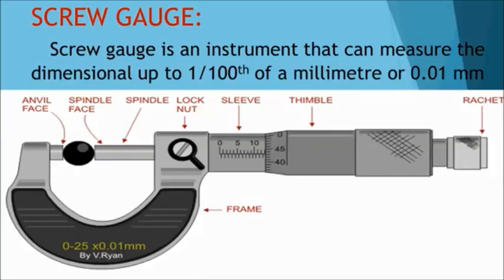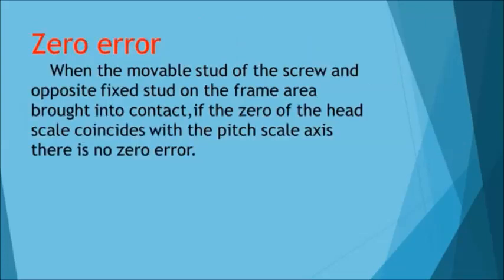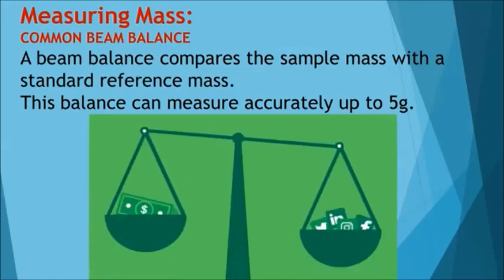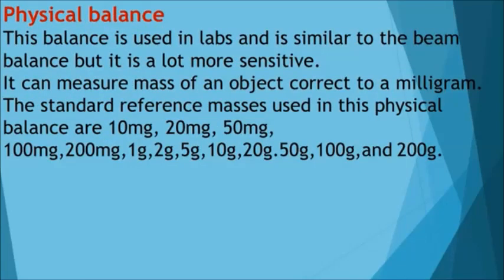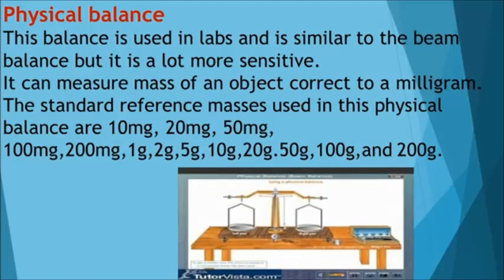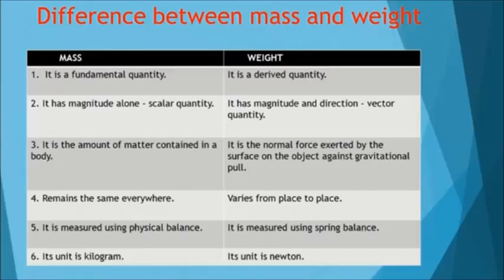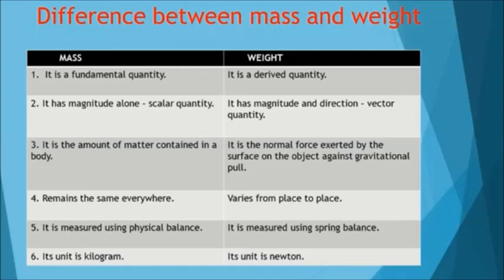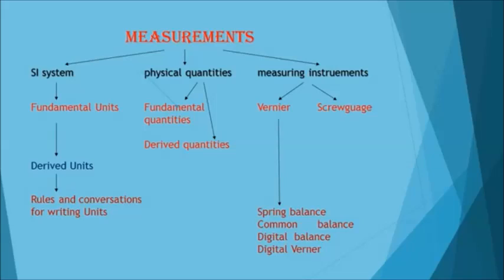STD 9 Science Unit I Measurements (Part-3)